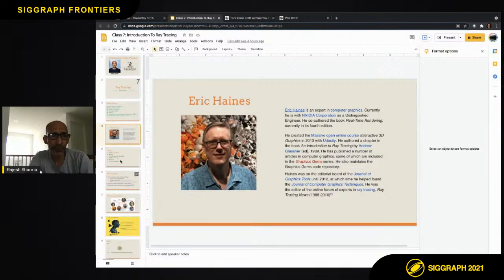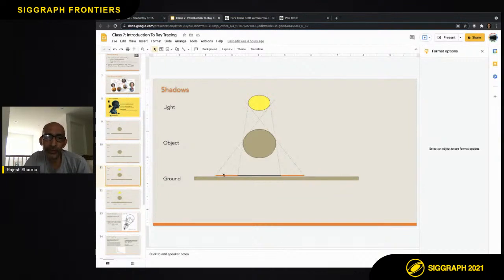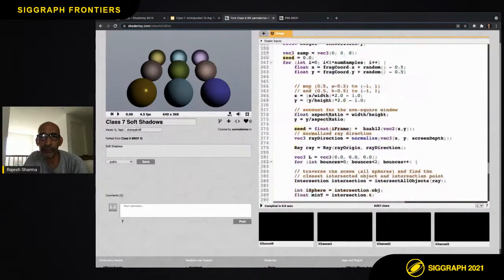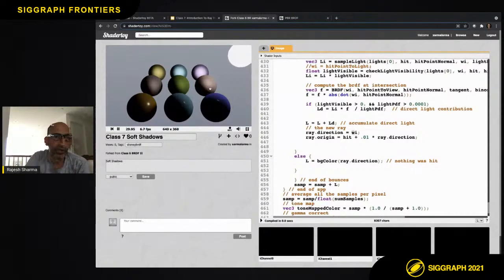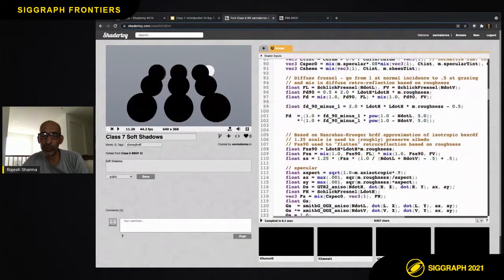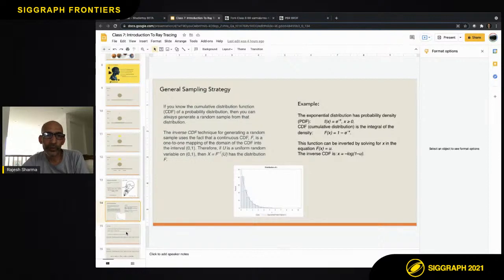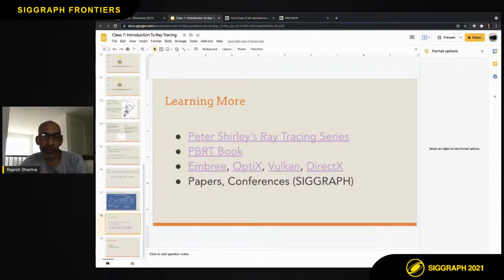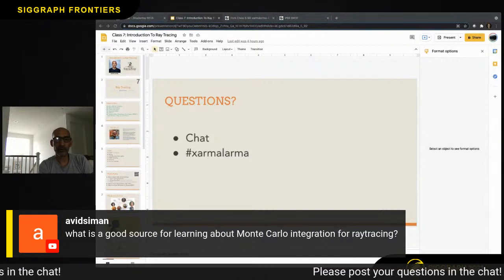Introduction to Ray Tracing - Class 7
Wrap up, Competition Results

Guest: Eric Haines: Author, Researcher (NVidia)

Course materials will be available the day prior to the session.

SIGGRAPH Frontiers hosts a 7-part, hands-on webinar, led by Rajesh Sharma (software engineer, Walt Disney Animation Studios). Designed as an introductory level course, participants in each workshop session will gain a strong understanding of the basic principles of ray-tracing. Modeled after Pete Shirley’s hugely popular Ray-Tracing in a Weekend book/course, Rajesh will help participants build intuition around ray tracing algorithms with related mathematics. We will build up to a fully functional ray-tracing based renderer over the course of 7 lectures. At the beginning of each class, Rajesh will have a live conversation with a speaker who is an expert in the topic of the day.